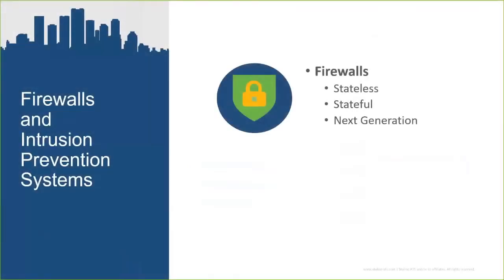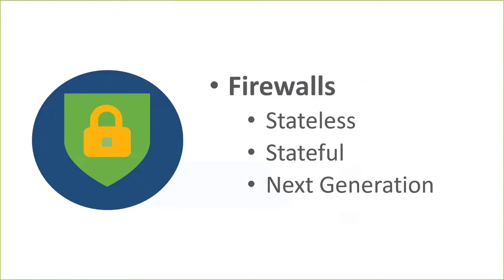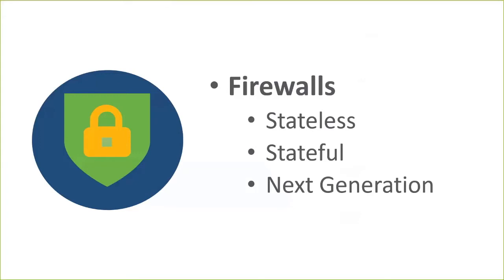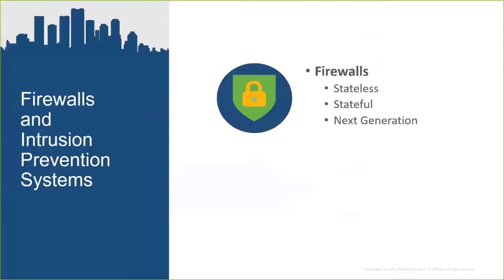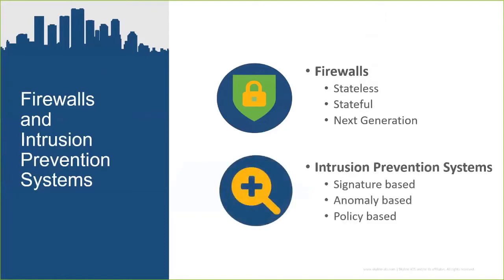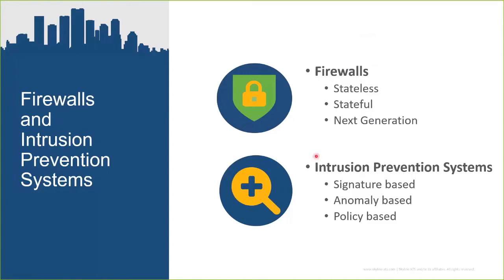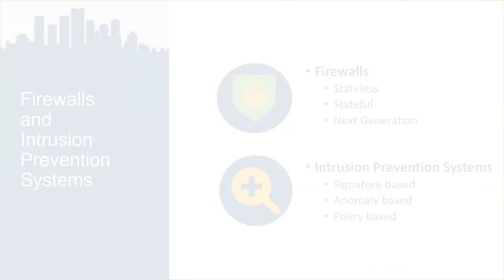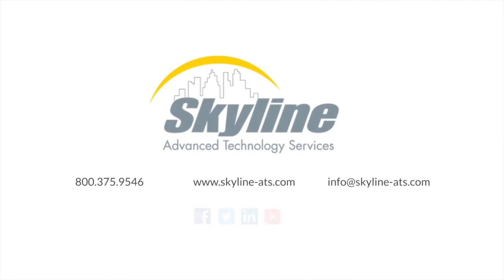What are Firewalls and Intrusion Prevention Systems?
Instructor Jim Goughenour explores what firewalls are and how they relate to IPS (Intrusion Prevention Systems) including signature-based, anatomy-based and policy-based. Learn why they are needed for cybersecurity threat defense of networks.